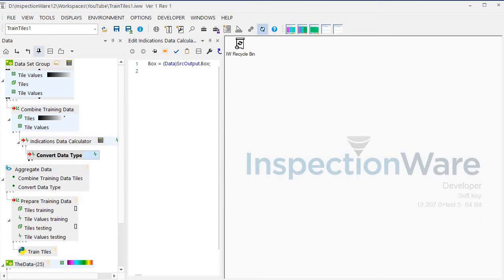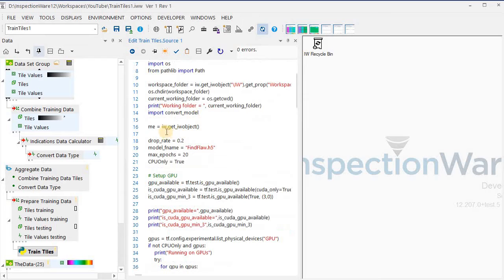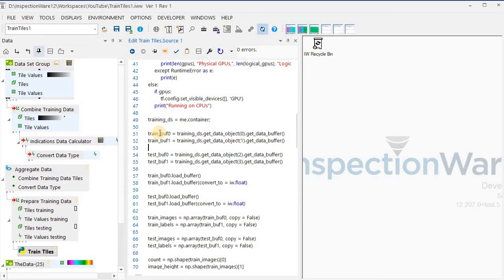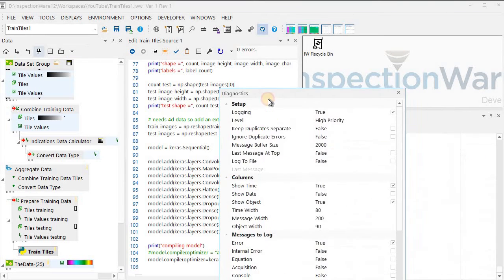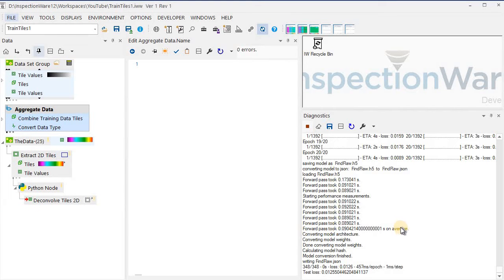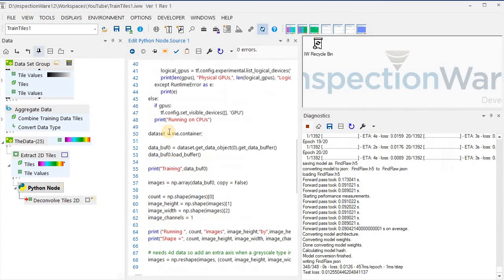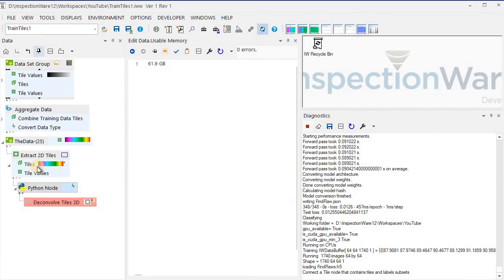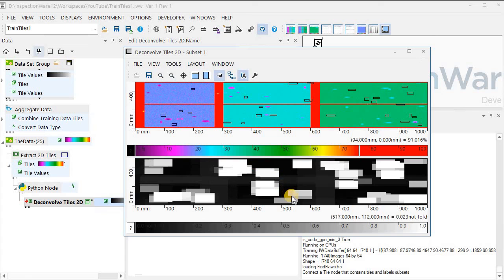Train Panel Scan Data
In this video with train the data from the Prepare Panel Scan Data by running TensorFlow from Python inside InspectionWare.